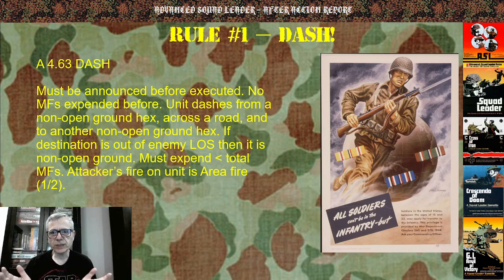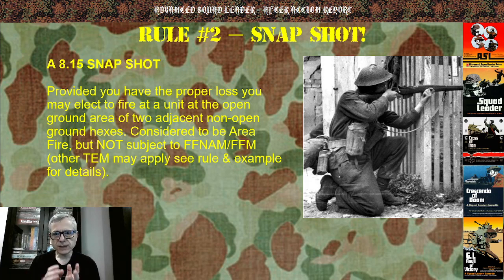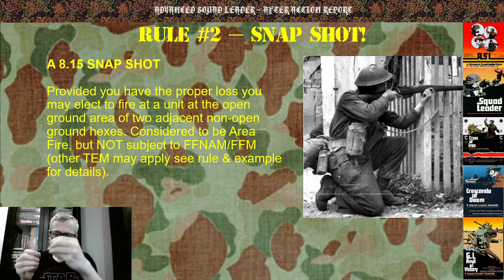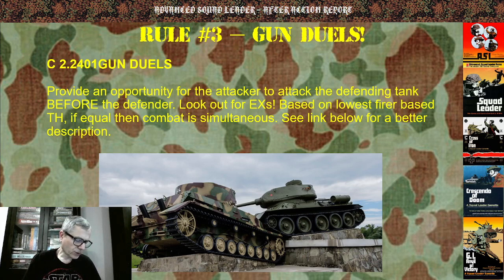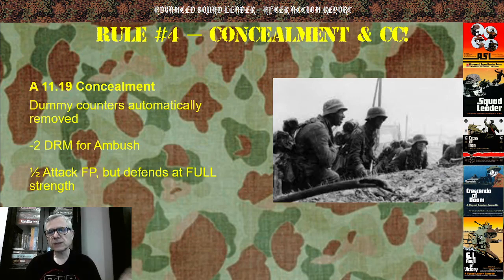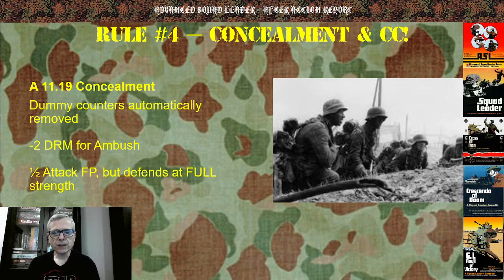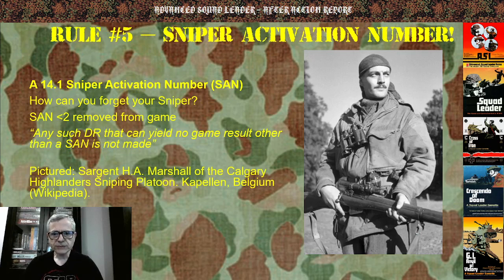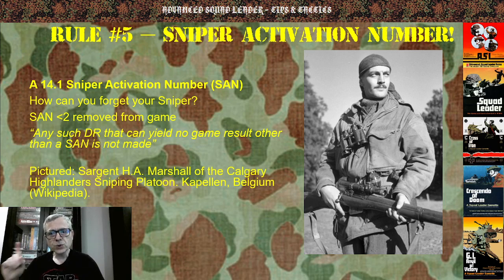Advanced Squad Leader: 5 Most Overlooked Rules!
This video is an overview of the 5 most overlooked rules in Advanced Squad Leader. A few are mentioned in Jim Bishop's blog about what rules most successful ASL players use to win the game (see link)